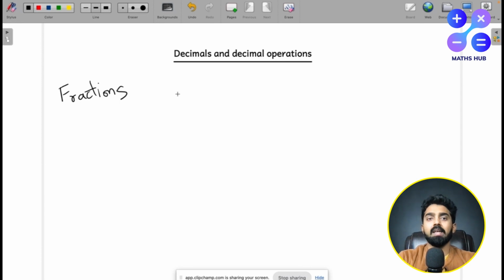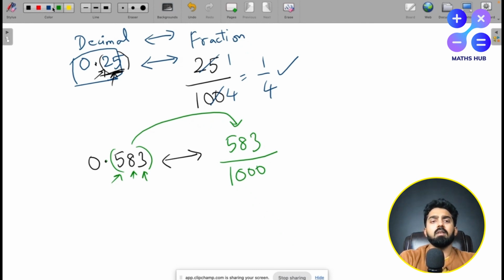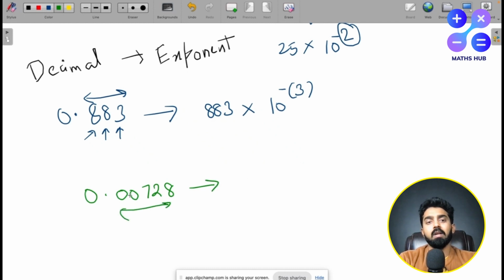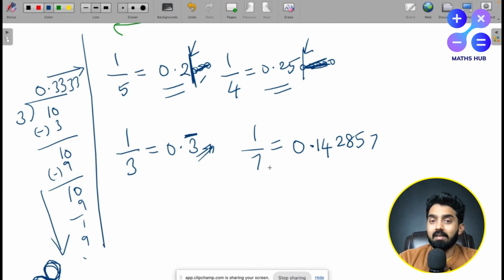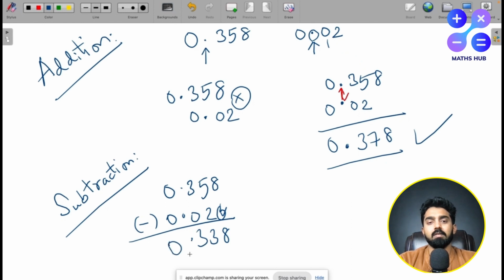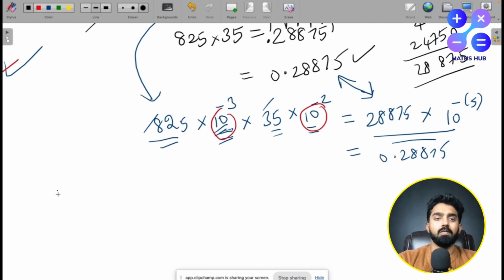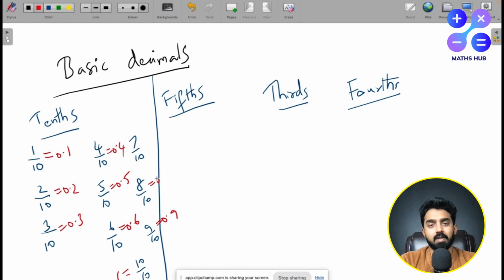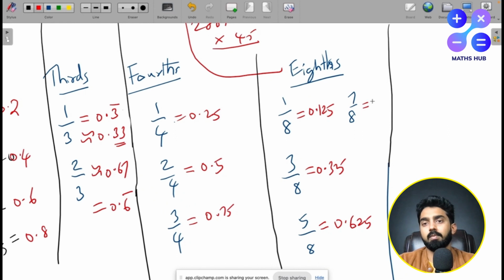GMAT Focus Edition Decimal | Introduction to GMAT Focus Edition Decimal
Video topic - Introduction to GMAT Focus Edition Decimal

Over the next few months, we're focusing on a special mission: helping aspirants of the GMAT Focus Edition exam conquer their quantitative and data insights sections. 🎯

We understand that the GMAT can be a daunting challenge, but we're here to make it a little less intimidating. Our upcoming videos on the Math fundamentals for the GMAT Focus Edition is designed to cover everything you need to learn about math concepts required for the new version of the GMAT exam.

So, are you ready to ace your GMAT with confidence? 🚀